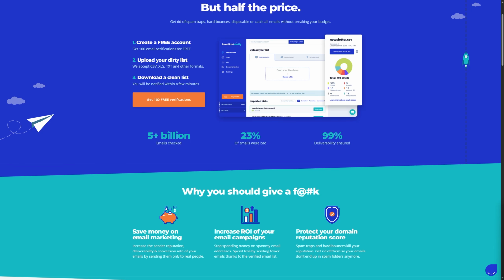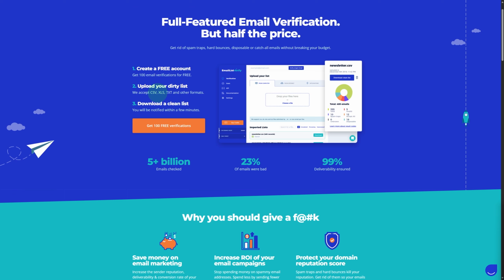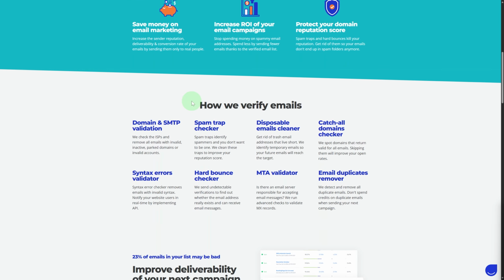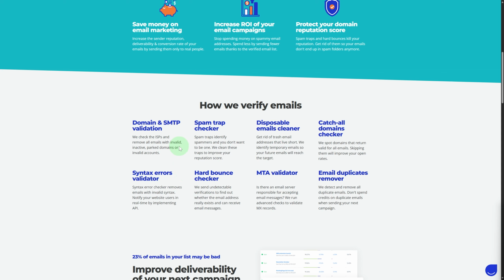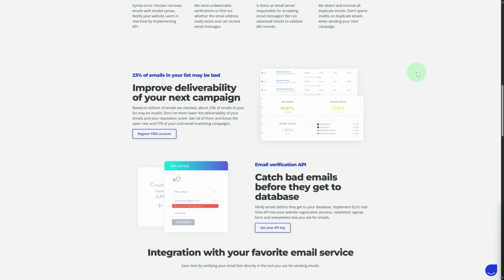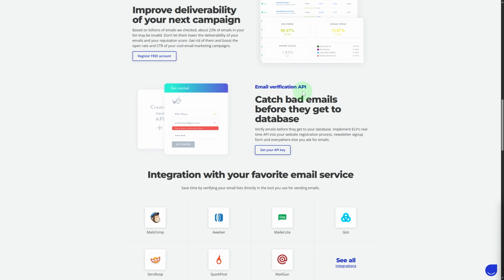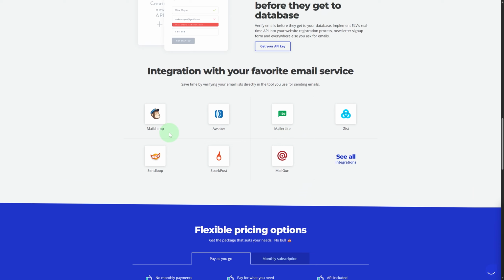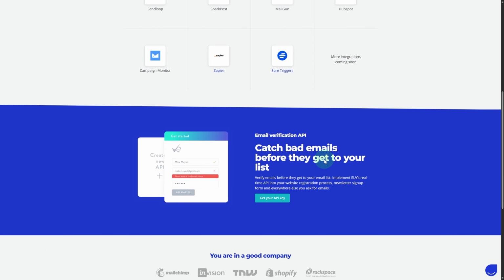EmailListVerify Review: Complete Step By Step Guide (Best Email Verification Software)